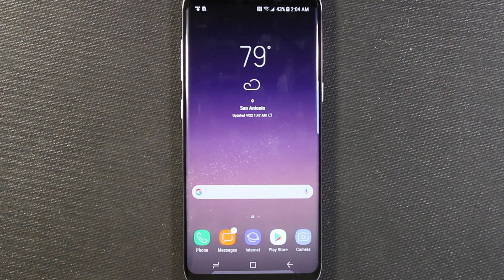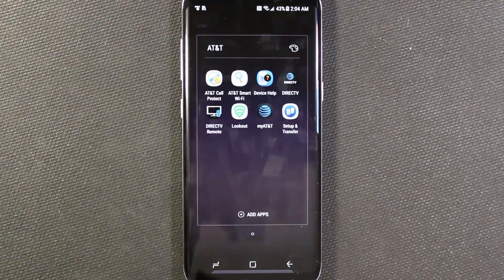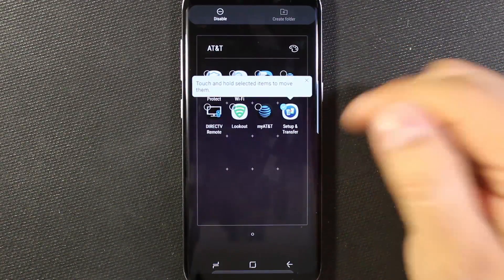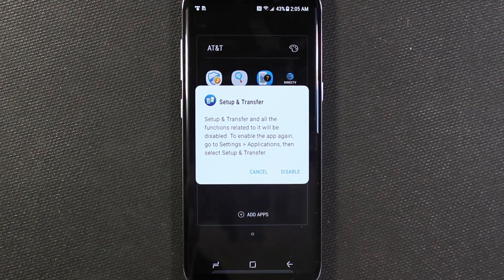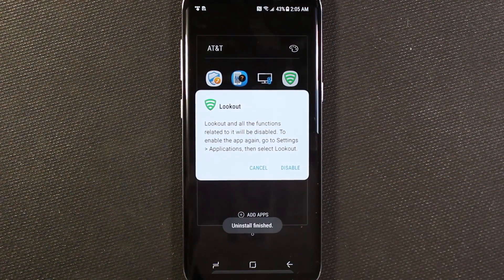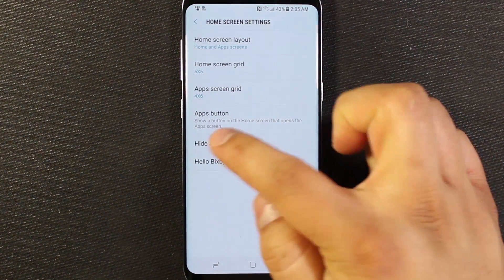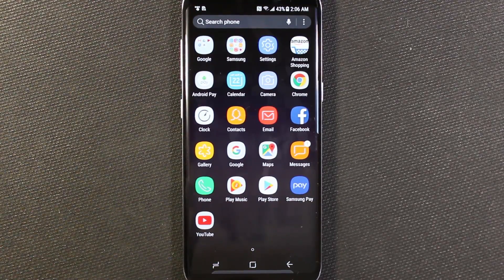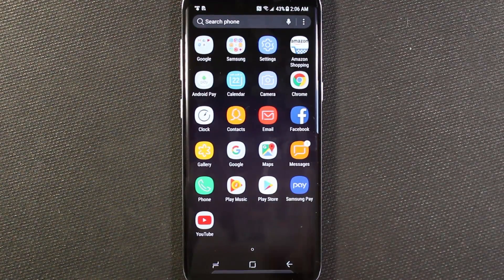Samsung Galaxy S8 and S8 Plus Cleanup Carrier Installed Apps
Verizon, T-Mobile, and AT&T and Sprint got you down with all the hot garbage they pre-installed on your phone?  Fear not!  A lot of that bloatware can be disabled, or hidden from view!  I show you how to quickly and easily make things a little less mess on your Galaxy S8.  This will also work on the S8 Plus models!